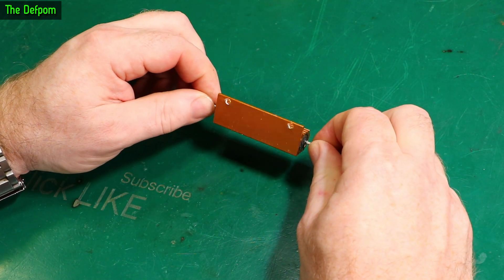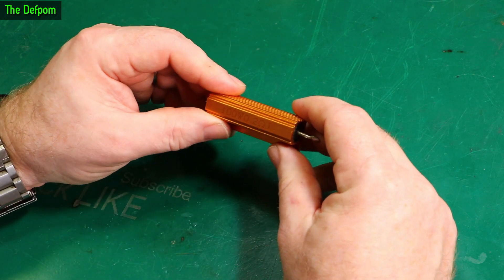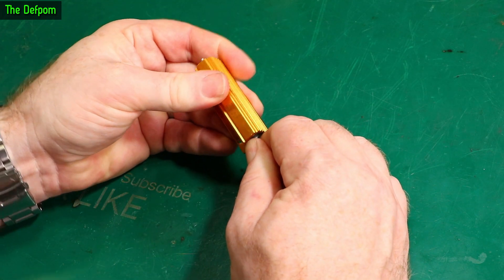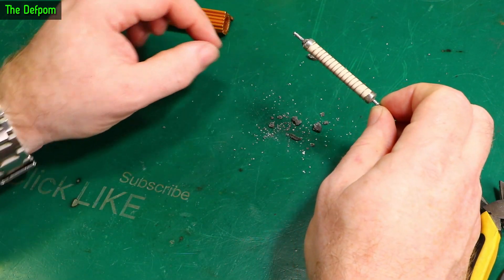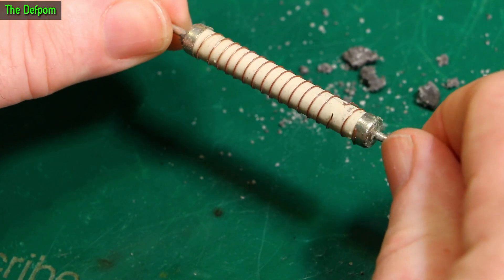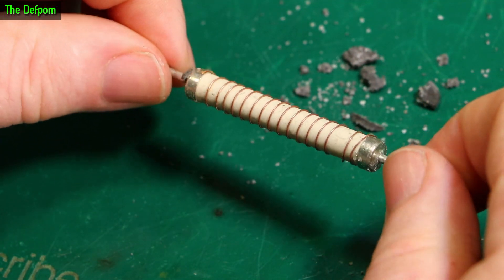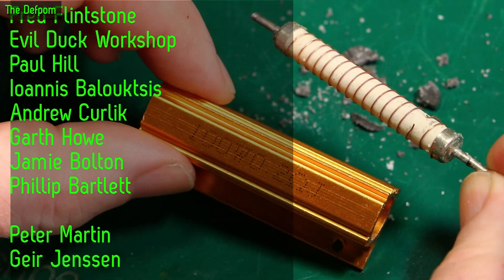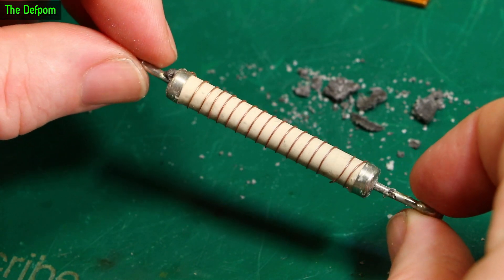🔴 What Is Inside ? - High Wattage Resistor - Is It Fake ? - No.1054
Is It Fake ? - What Is Inside a High Wattage Resistor ?

I dismantle a blown high power resistor to see what is inside.

My Electronics Tools (video and purchase links)
Boonton
4220.

HP/Agilent/Keysight
3457A.

Marconi
2022D.

Siglent
SDS1104X-E.
SPL-1008.